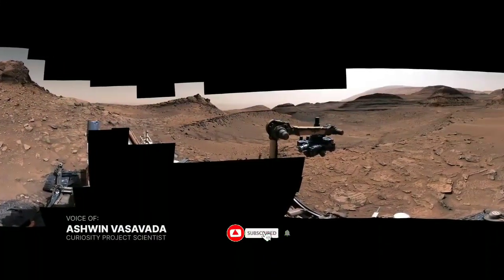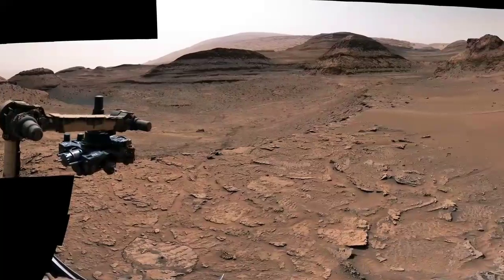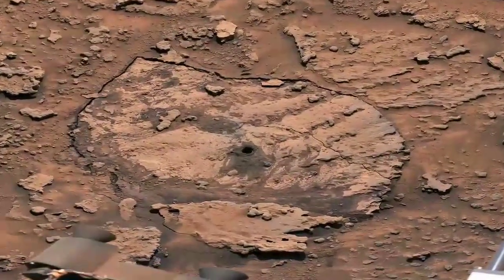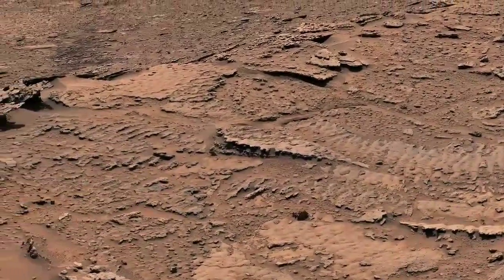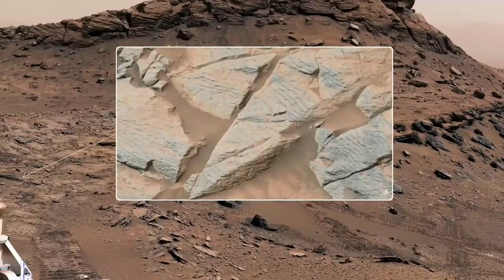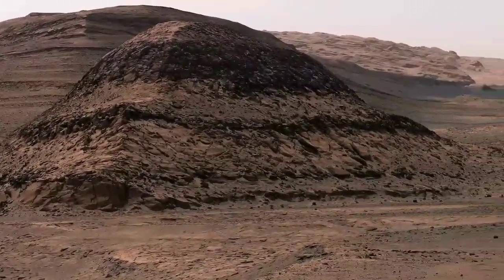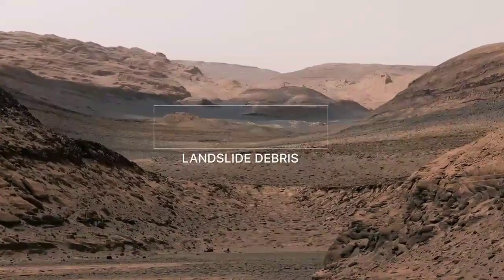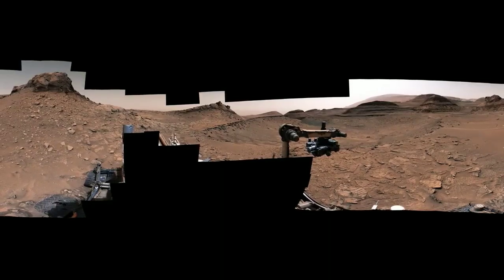Curiosity Rover Finds new clues To Mars Watery past/nasa mars videos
desclaimer  - under  section107 of the copyright act 1976,allowance is made for''FAIR  USE'  for purposes such as criticism, comment, news reporting, teaching, scholarship, and research, 'FAIR USE' a permitted by copyright statute that might  otherwise be infringing, non - profit, educational or personal use tips the in Favor of 'FAIR USE'

we respect to all workers to the this mission and thanks to the once again and we froud to this content because this  content is use  only education and information purpose

video credit-NASA.gov/nasa jpl-caltech